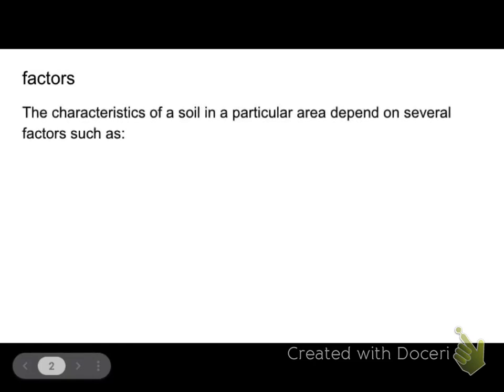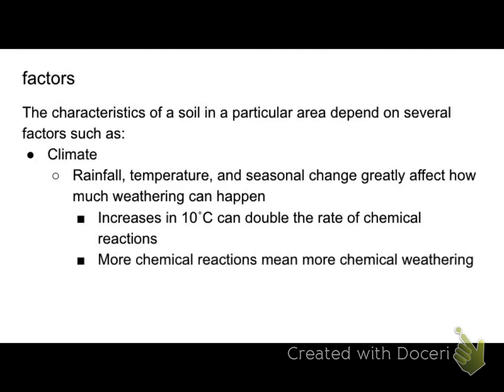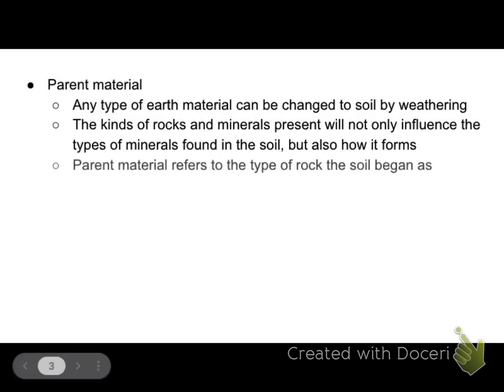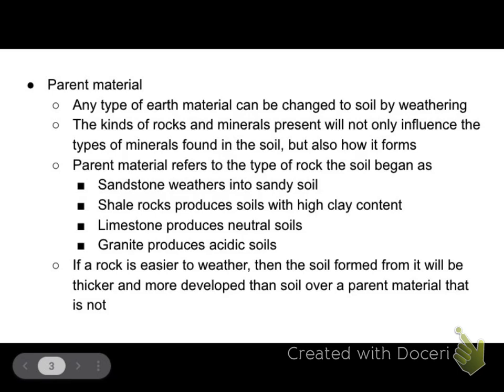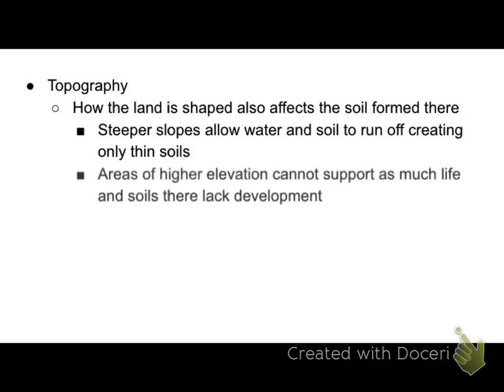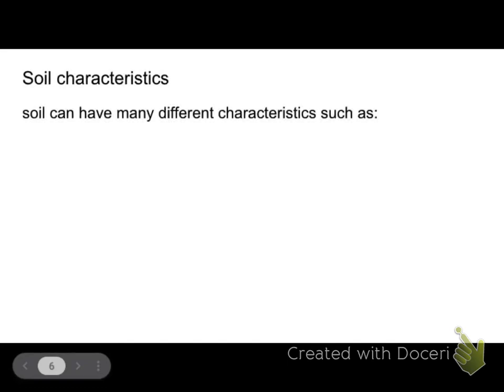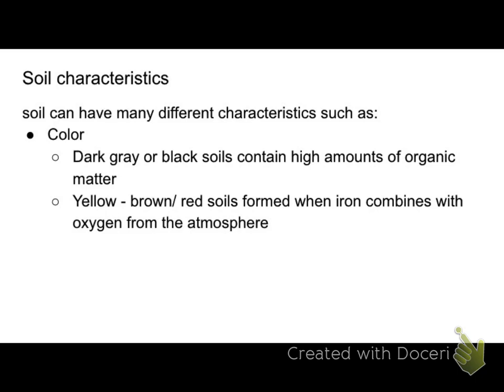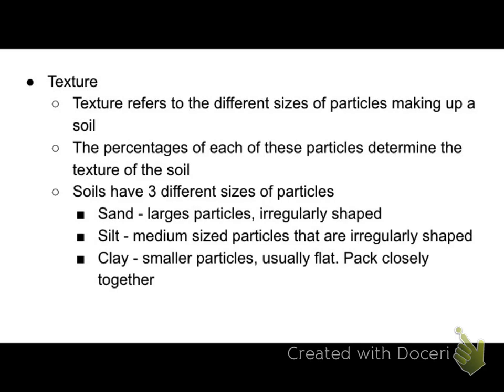9.2 Notes: Factors that affect soil characteristics (part 1)